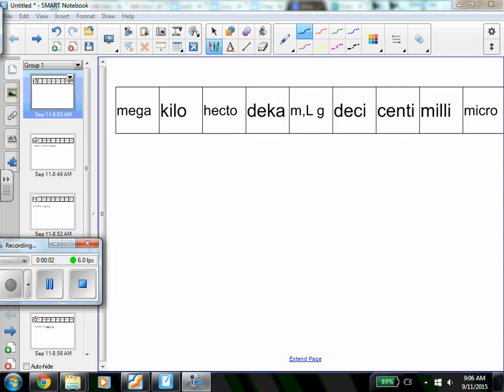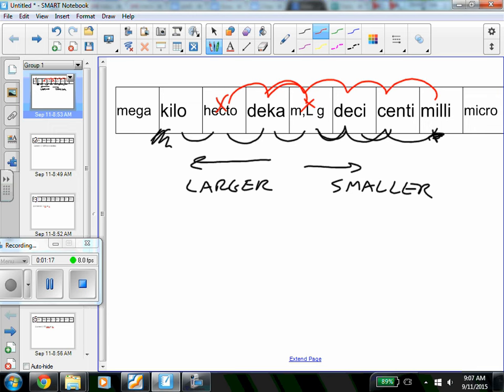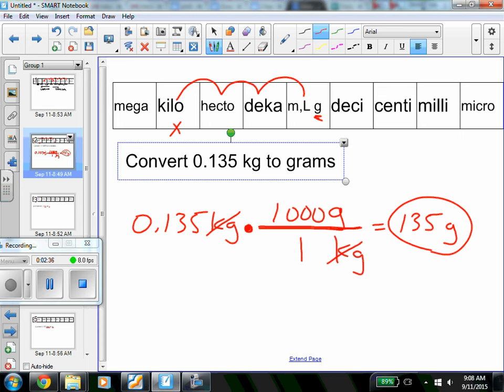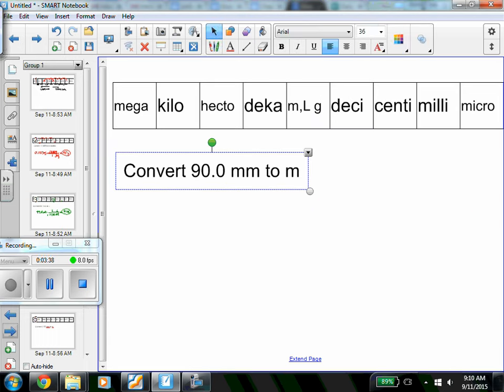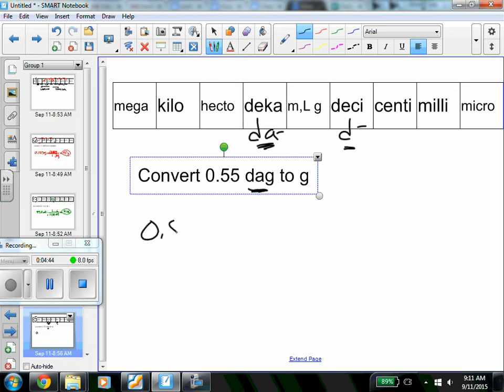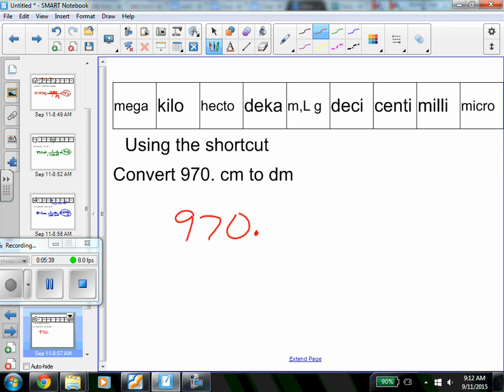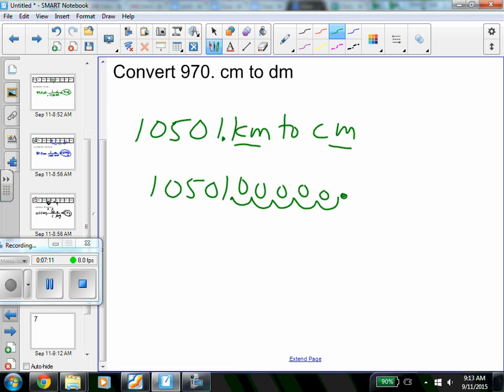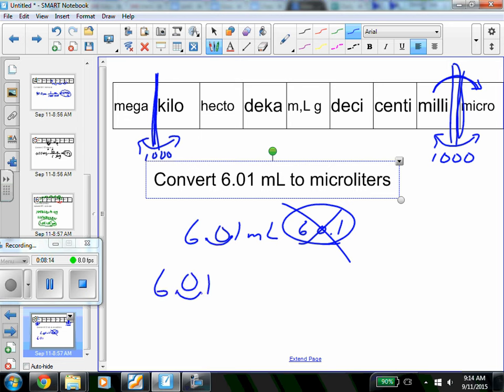Metric Conversion Tutorial